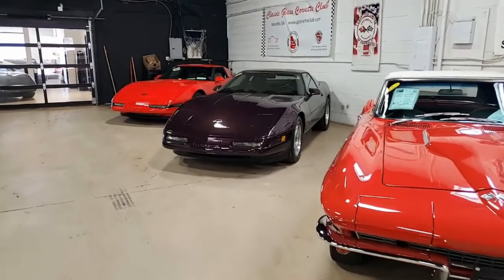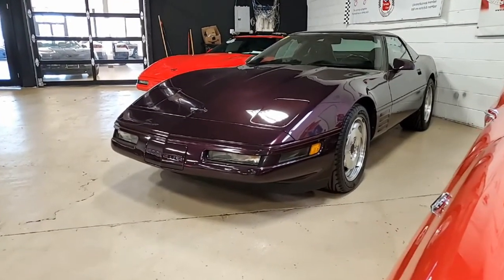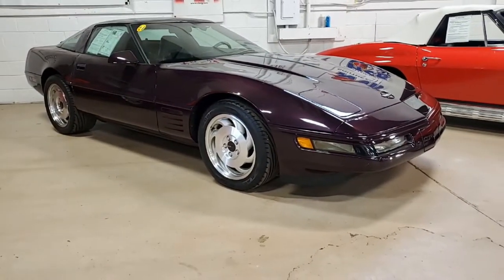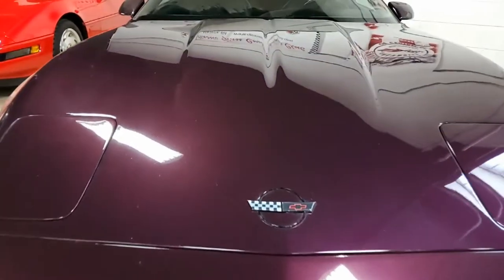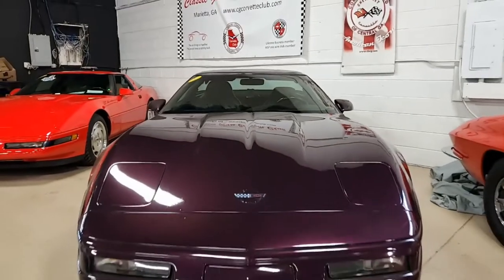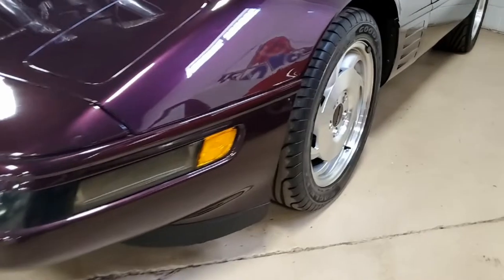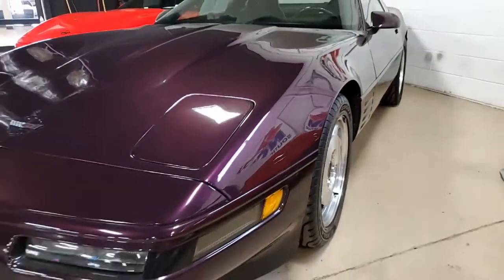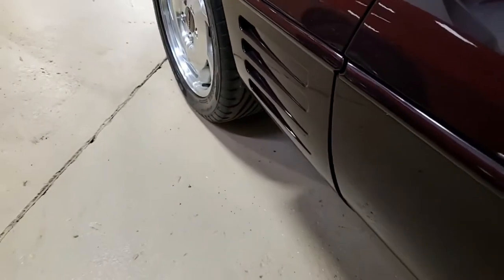1994 Chevrolet Corvette Coupe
1994 Chevrolet Corvette Coupe For Sale

Black Rose Metallic exterior, Black interior, glass top.

300hp LT1 engine, automatic transmission, posi rear-end.

Coming with a clean Carfax and LOADED with options, this STUPID RARE 1994 Corvette shows just 41,321 miles, and is in nice condition. One of just 4,088 Black Rose Corvettes built during the 3 year run that it was available, this car's paint is good-vg, with a great shine. Glass top is in good condition, and factory wheels are vg. Goodyear Eagle F1 GSD-3 tires show an average of 9/32nds tread depth remaining in the front, and an average of 7/32nds remaining in the rear. The interior of this 1994 Corvette shows good-vg factory leather seats, and vg-exc door panels.

Additions to this car include a pair of large polished exhaust tip covers, Black door sill covers with White "CORVETTE" script, and Black Rose center caps. 41K Miles.